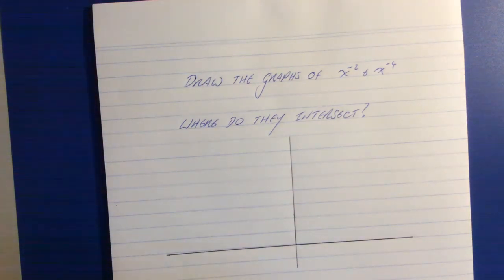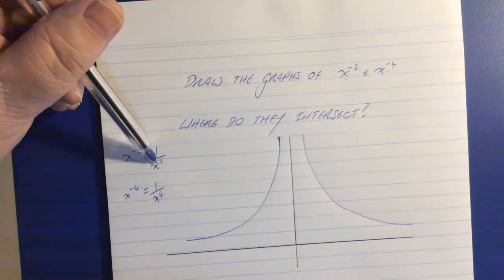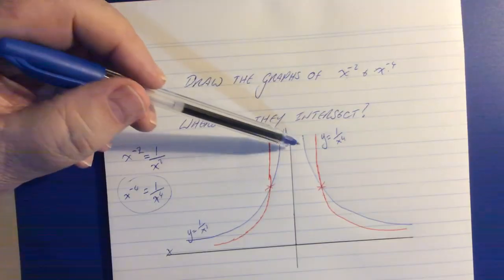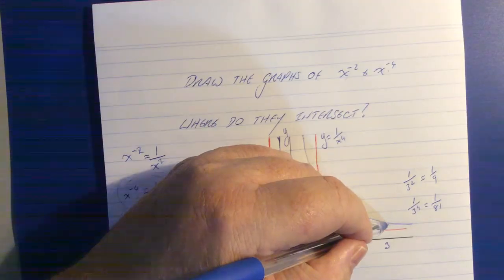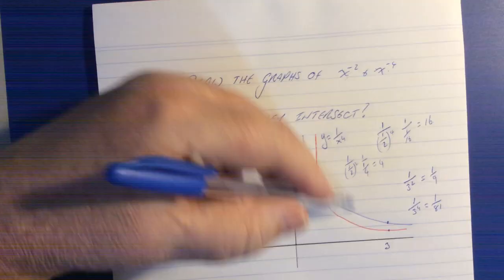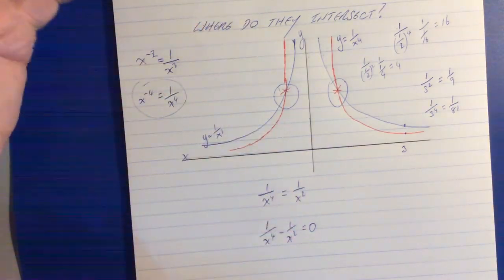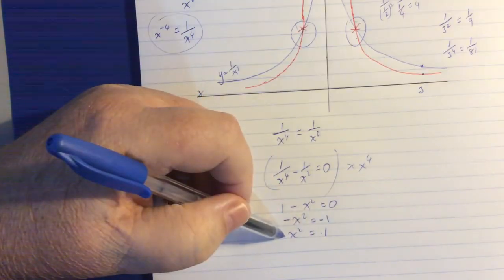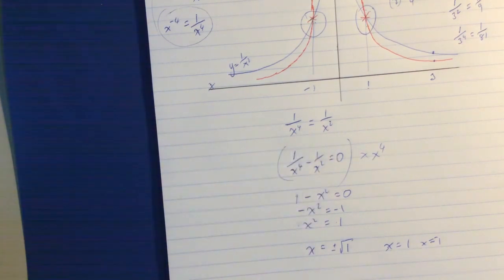Draw the graph of these equations Where do they intersect